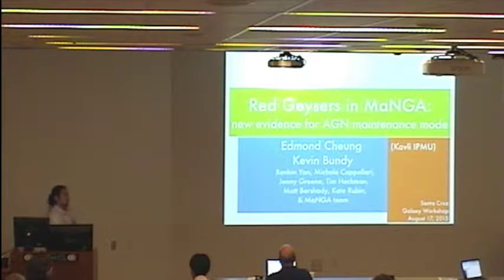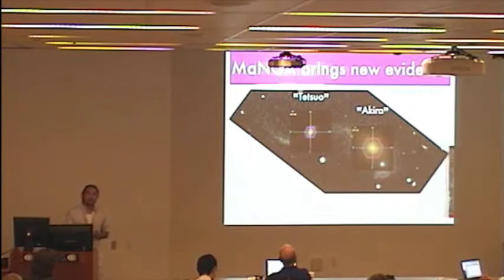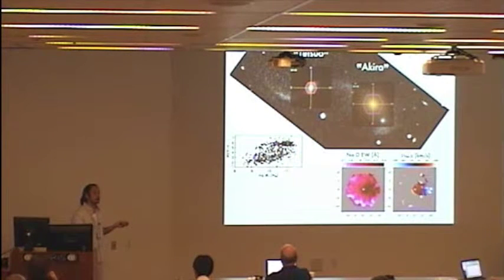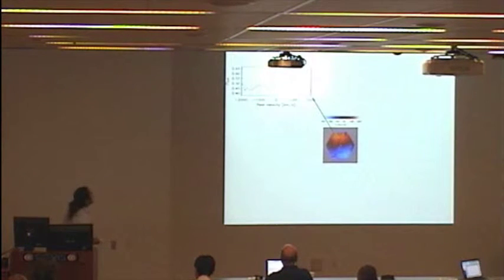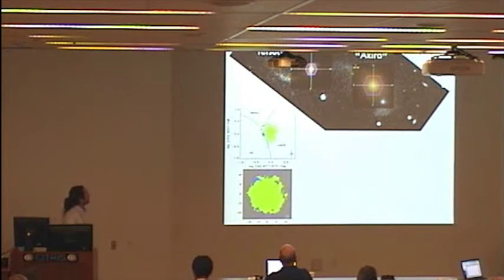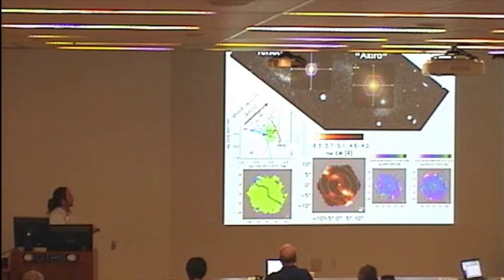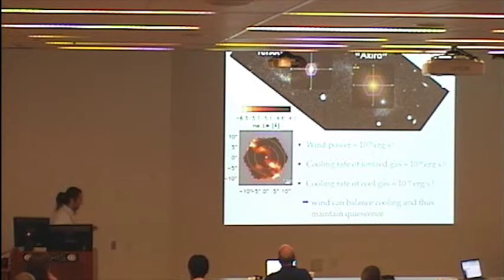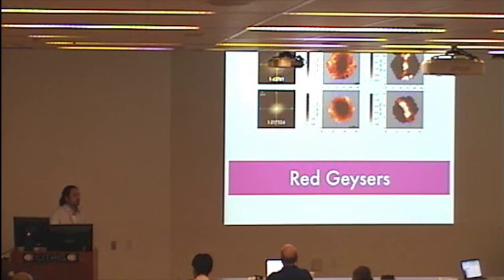Red Geysers in MaNGA: New Evidence for AGN Maintenance Mode Feedback - Edmond Cheung